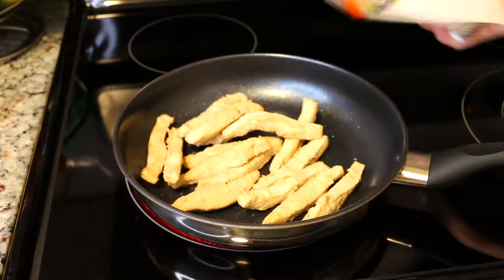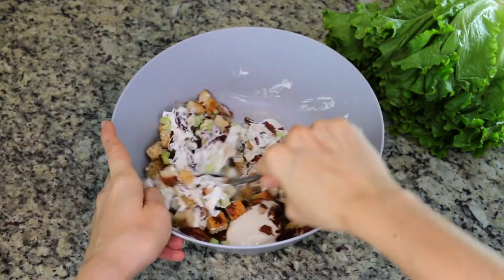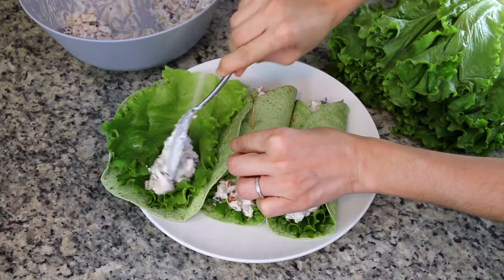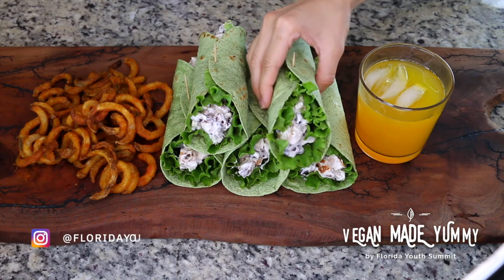Chicken Salad Wrap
Vegan Made Yummy is a segment of our Health Series!

Chef - @misscornelio
Video Editor - @fabdzul